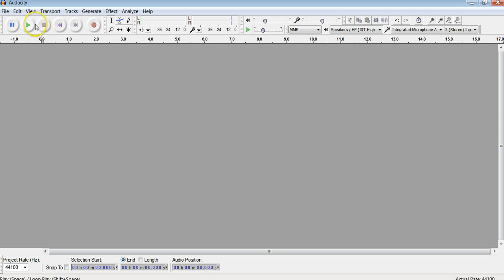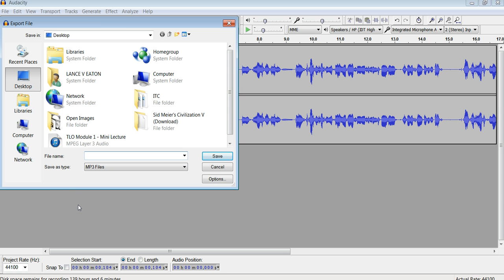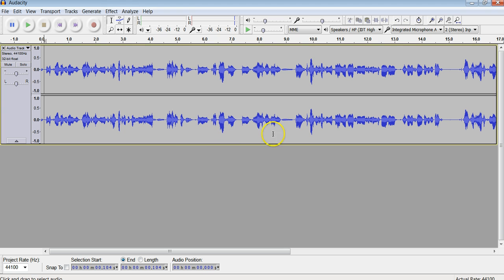How Did We Do That Podcasting with Audacity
A brief explanation of how to record using the program Audacity.